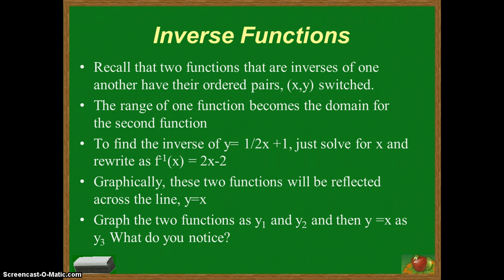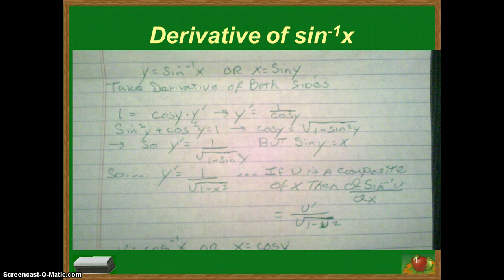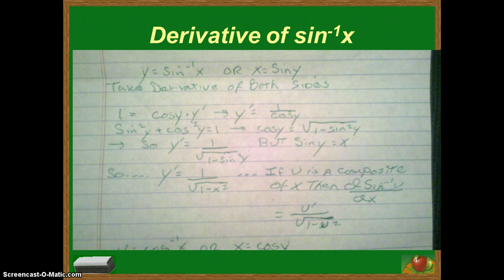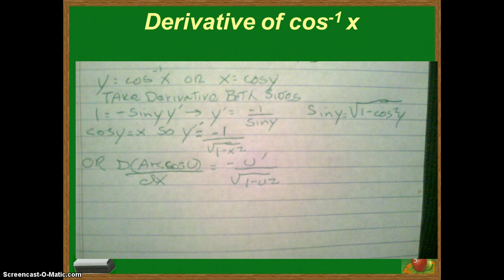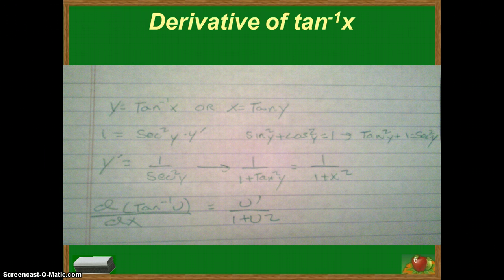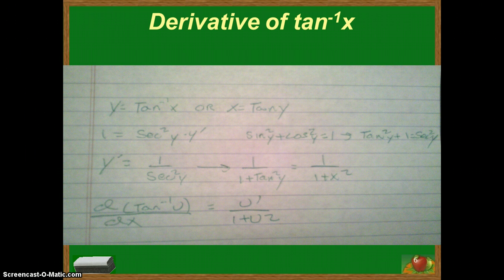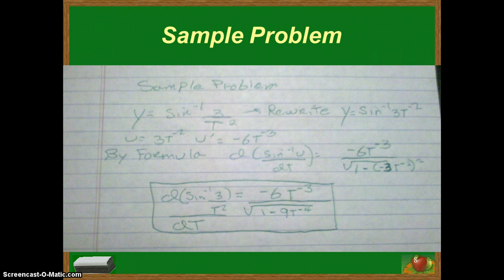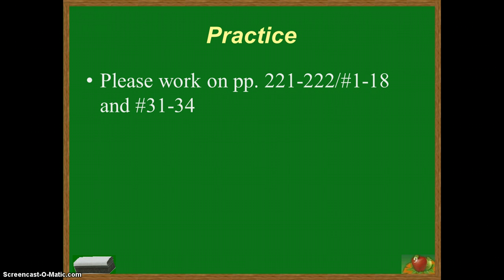Session 18 derivatives of Inverse trig Functions